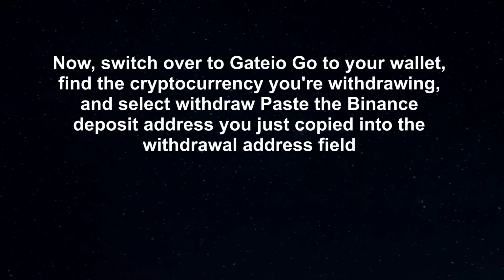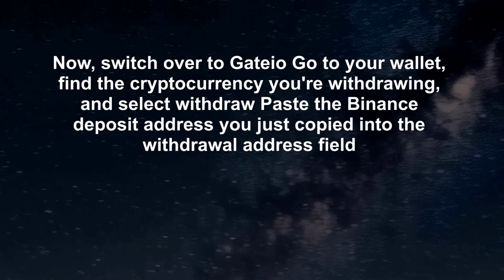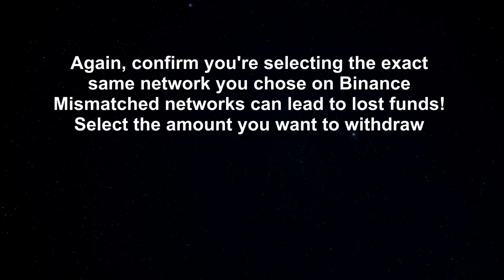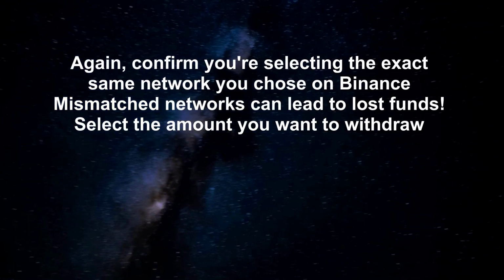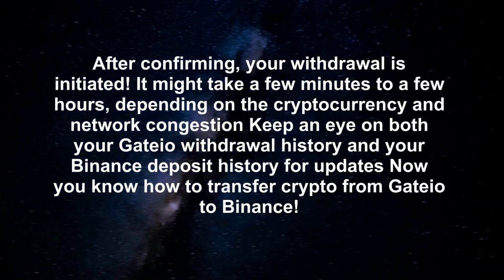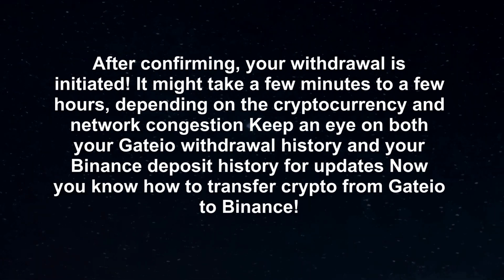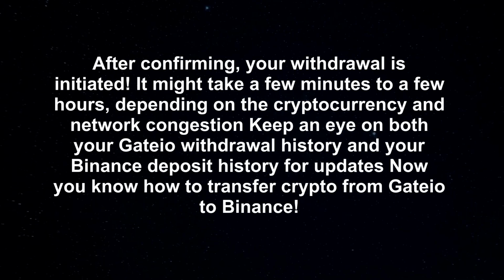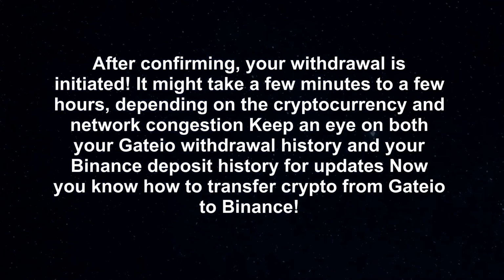WITHDRAW MONEY FROM GATE IO TO BINANCE - Julia'sTutorials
WITHDRAW MONEY FROM GATE IO TO BINANCE: Withdrawing money from Gate.io to Binance involves obtaining your Binance deposit address for the desired cryptocurrency, initiating a withdrawal from your Gate.io account, selecting the correct network, entering the Binance address, and confirming the transaction, considering any fees and transfer times.

00:00 Intro
00:04 Binance Deposit
00:11 Network Selection
00:22 Gate.io Withdrawal
00:29 Verify Network
00:35 Fees and Confirmation
00:38 Security Verification
00:42 Transaction Complete